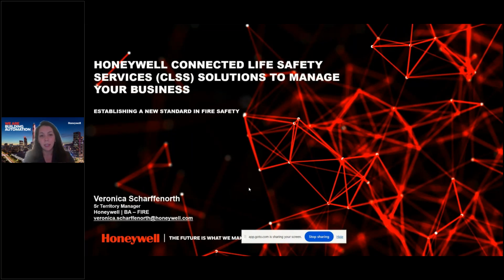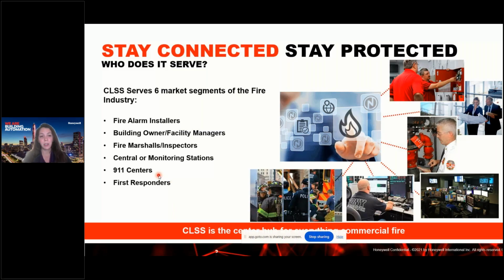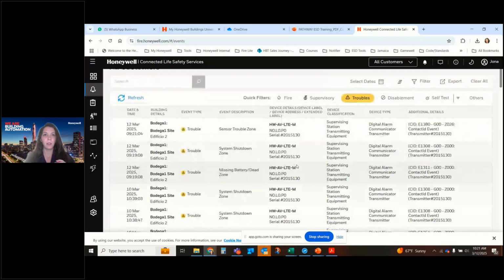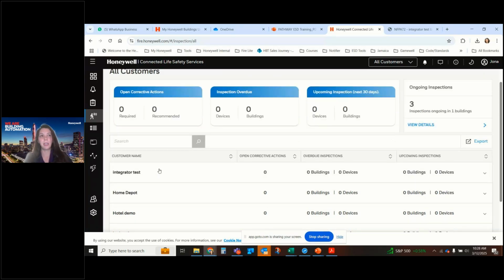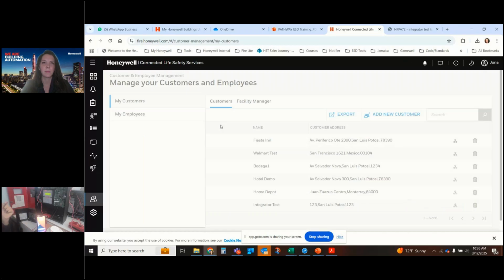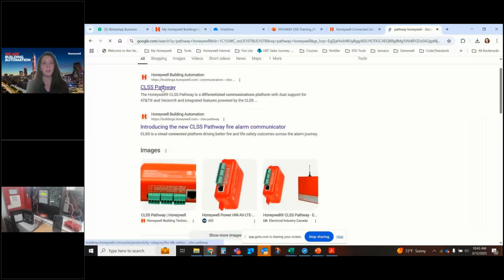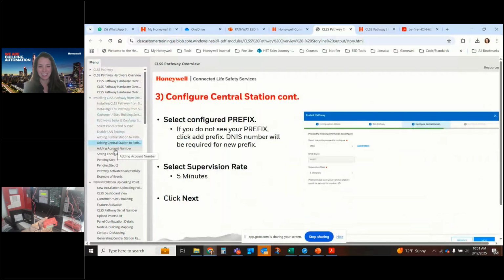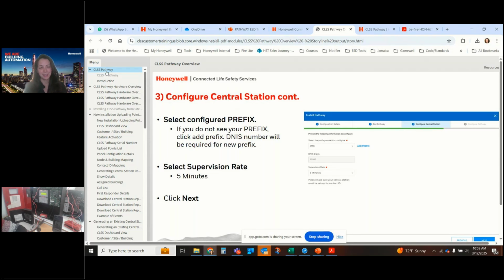Caribbean Webinar: Learn about Connected Life Safety Services CLSS the future of fire systems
What is CLSS?

CLSS is an innovative, all-in-one cloud platform that enables systems integrators and facilities managers to deliver an enhanced fire safety service, while maximizing the performance efficiencies offered by Honeywell's trusted detection and alarm systems.